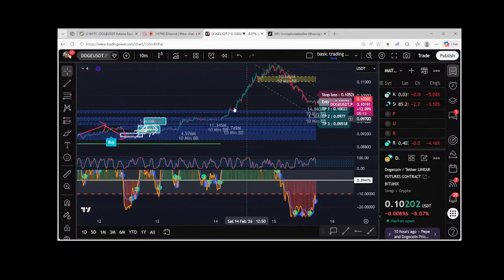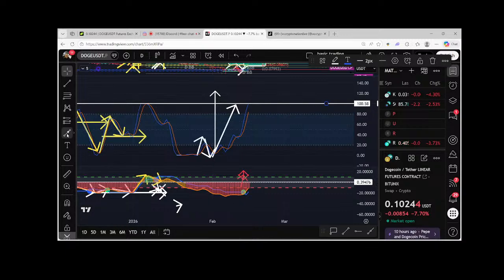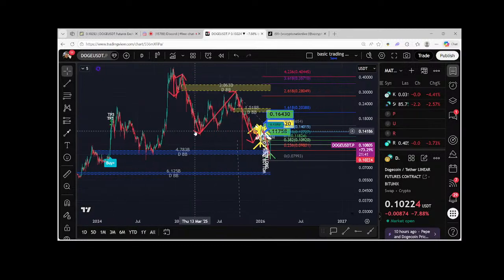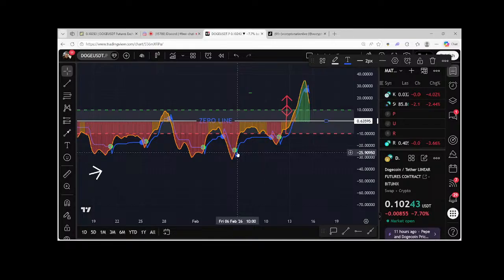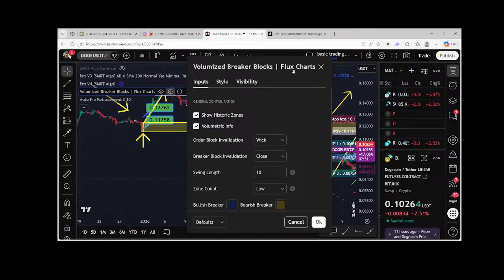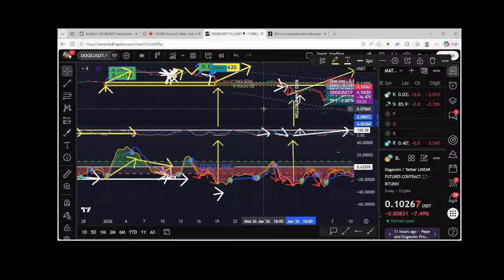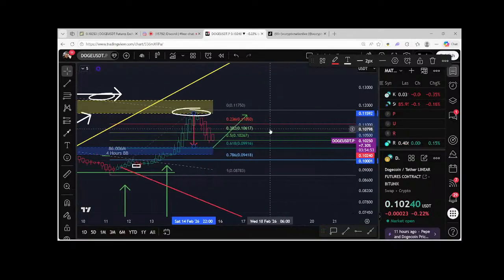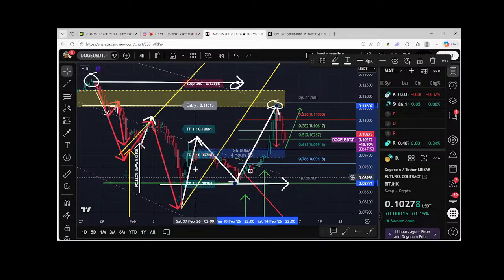Crypto 101 Day One!!! Strategies